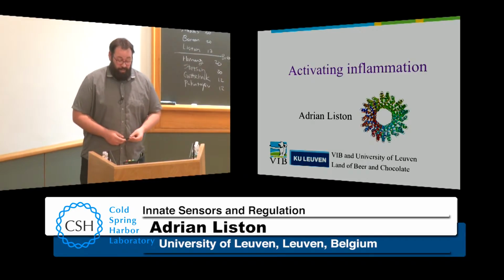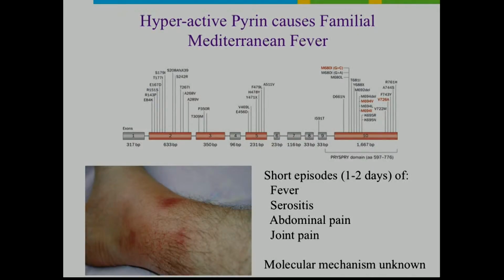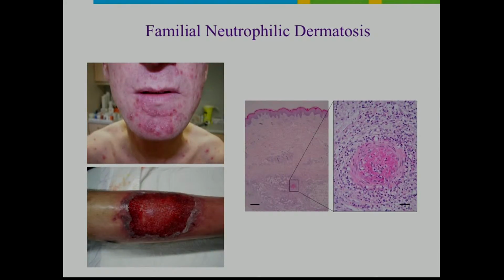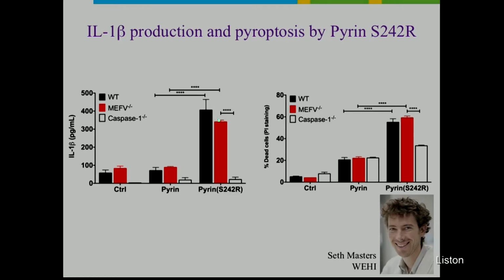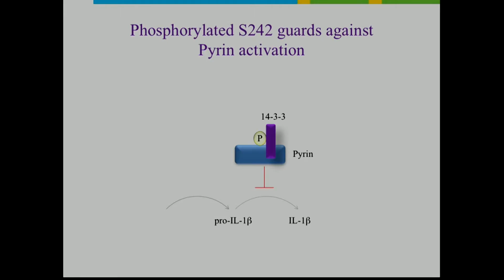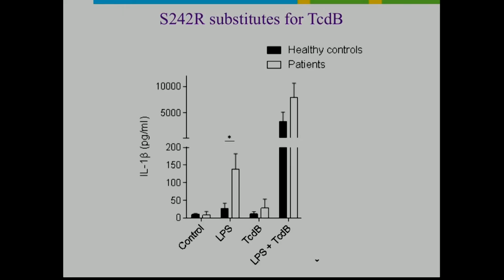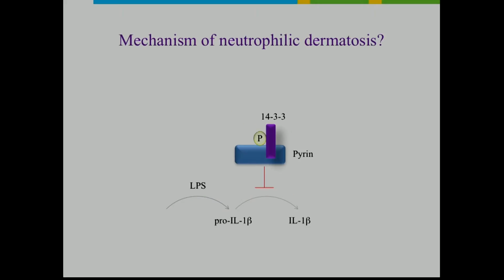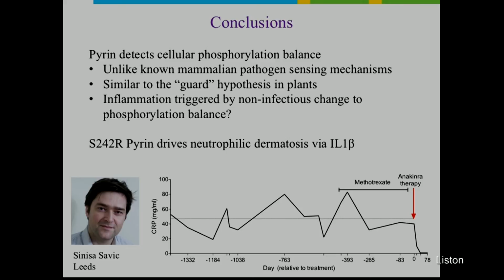Liston Immune System Liston 2016 Session8